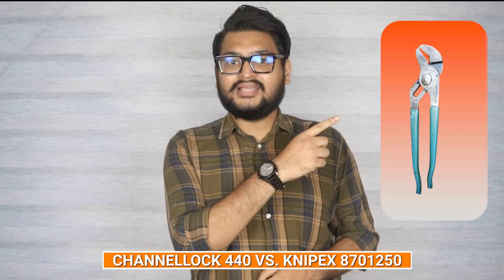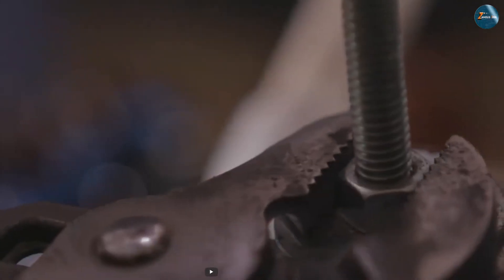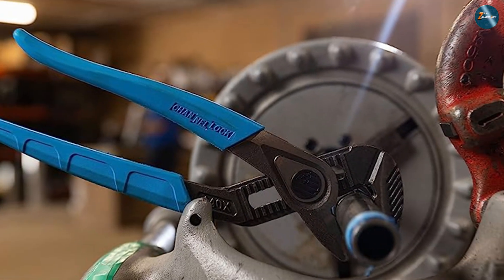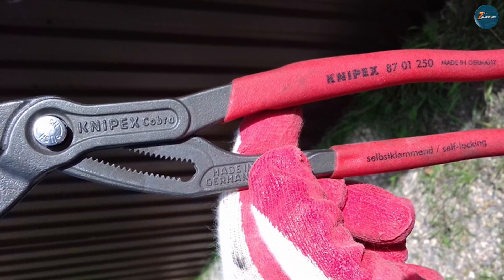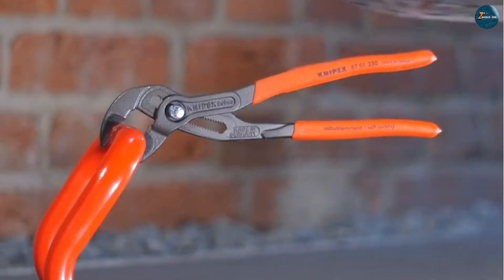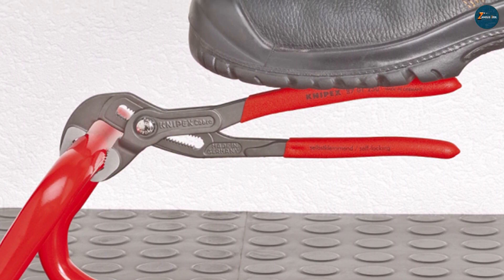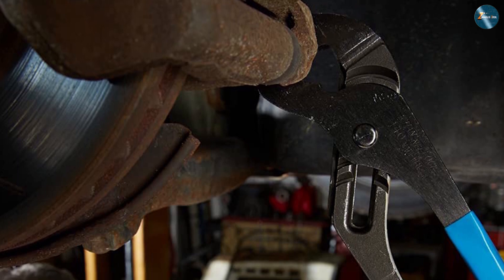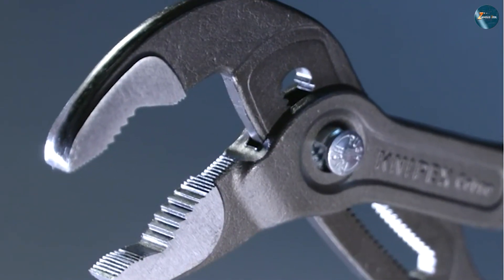Channellock 440 vs Knipex 8701250: Choosing the right pliers?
In this informative video, we delve into a head-to-head comparison between the Channellock 440 and Knipex 8701250 pliers. Discover the key features, performance, and usability of these popular tools, helping you make an informed decision for your toolbox needs